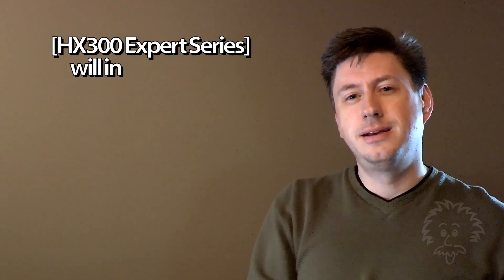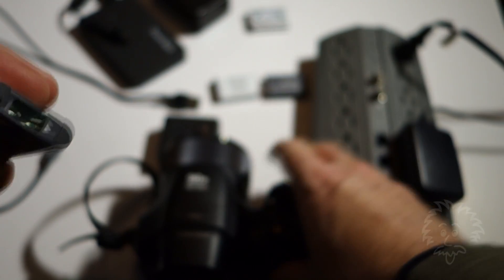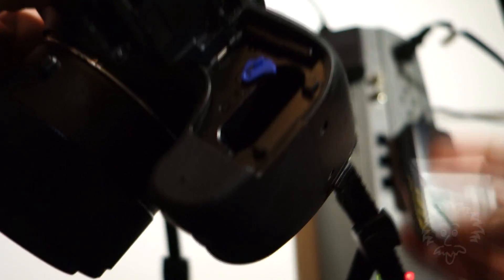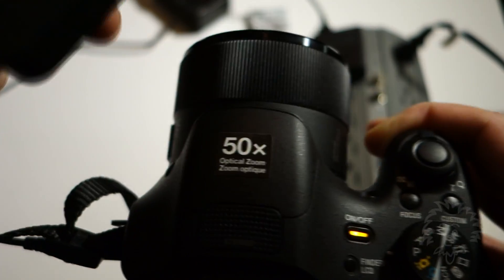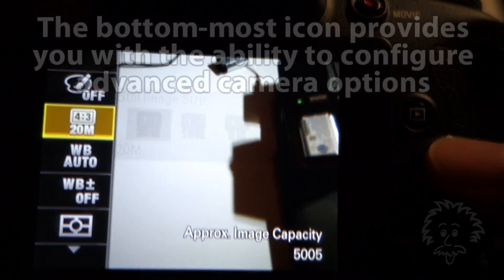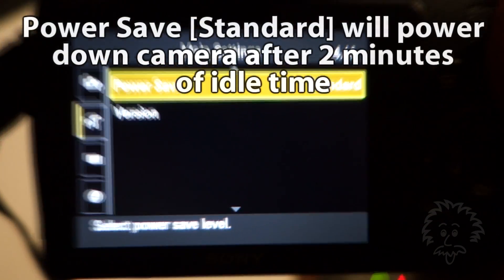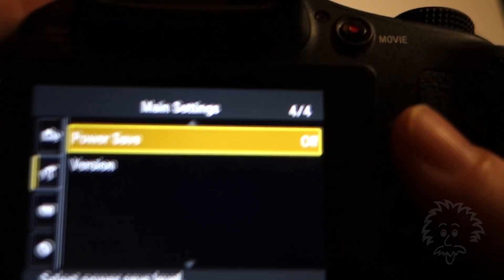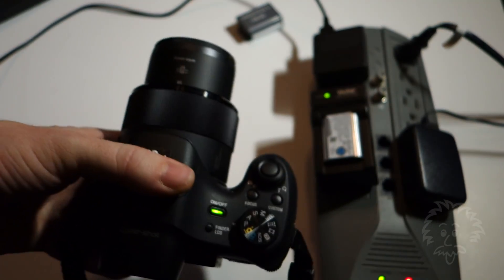HX300 Expert Series-Ep 01-Battery Basics [brainyfaceproject]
This is the first video in the [HX300 Expert Series] from Michael at Binarycafe.com... In this video, Michael introduces the series with "Battery Basics" and discusses some of the topics that will be highlighted in this video series, designed to teach you everything from HX300 camera basics to advanced technical techniques.